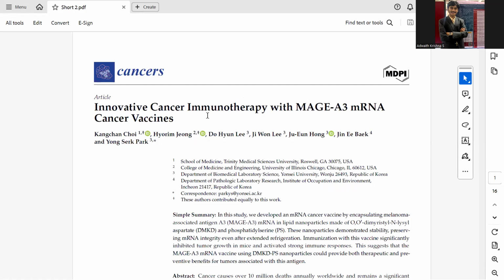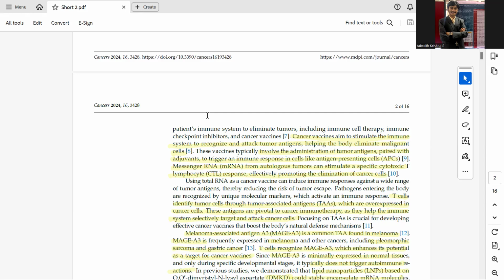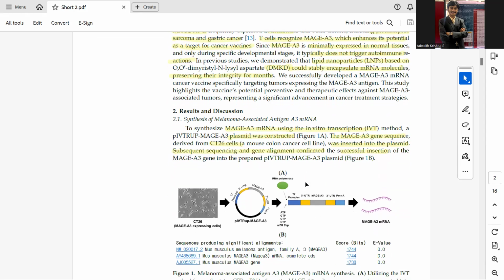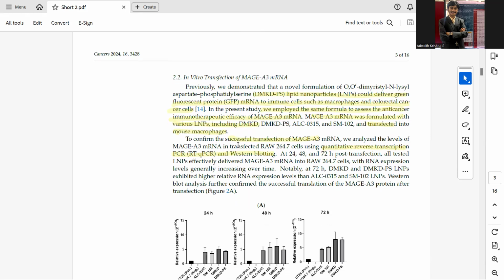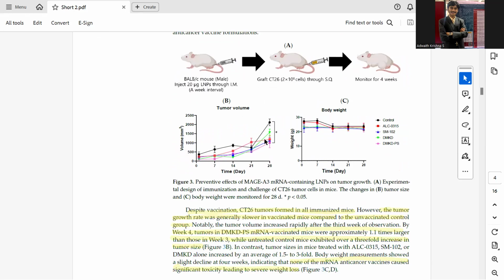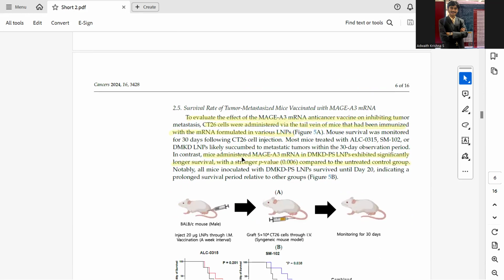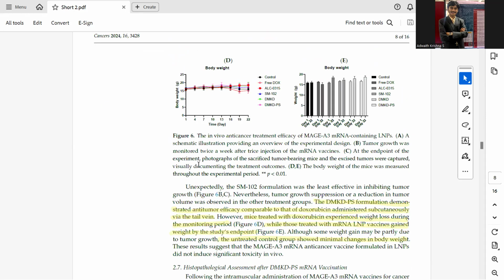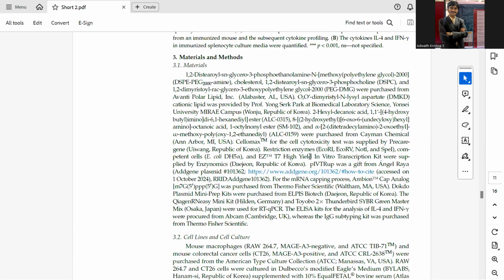Oncology under 5 minutes: Review 2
Reference: Choi, K.; Jeong, H.; Lee, D.H.; Lee, J.W.; Hong, J.-E.; Baek, J.E.; Park, Y.S. Innovative Cancer Immunotherapy with MAGE-A3 mRNA Cancer Vaccines. Cancers 2024, 16, 3428.

Sorry for exceeding 5 minutes as this session really required an elaborate explanation 😊😊